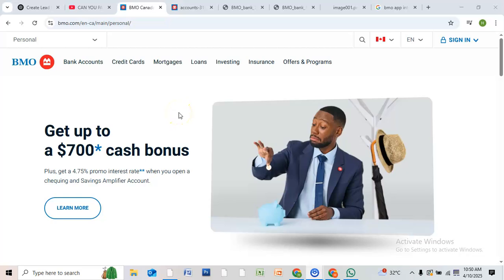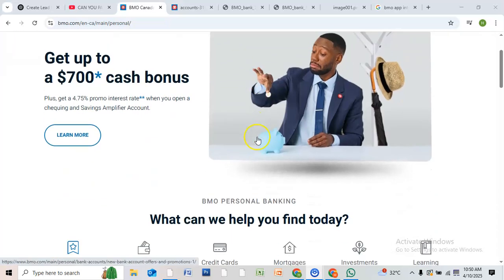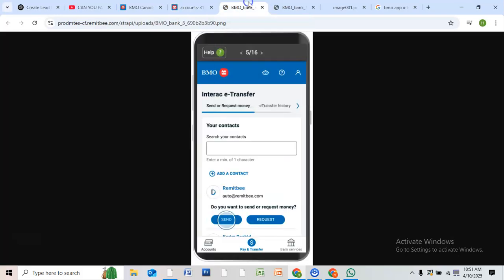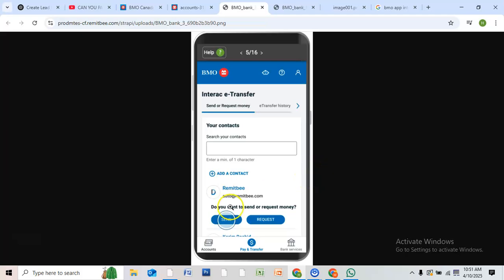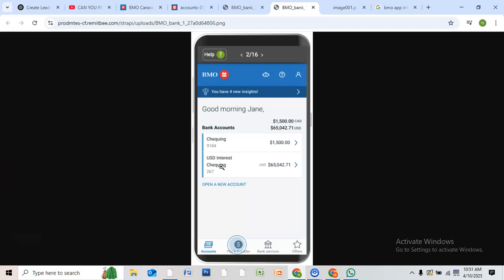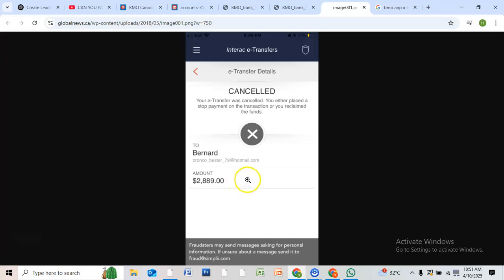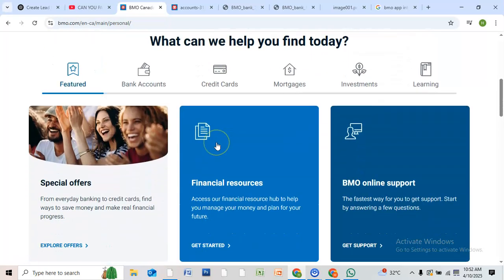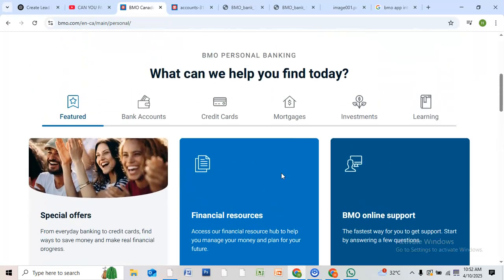HOW TO CANCEL AN ETRANSFER ON BMO APP 2025 (SIMPLE GUIDE)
🔖 Bookmark & Use for ANY Amazon Purchase

- Learn how to cancel an eTransfer on BMO app quickly and easily in just a few steps. This tutorial walks you through the exact process within the BMO mobile banking app, saving you from sending money by mistake. Whether you're new to online banking or just need a quick refresher, this guide will help.